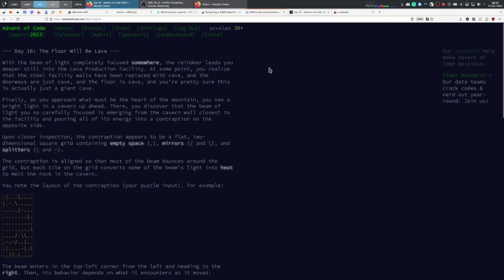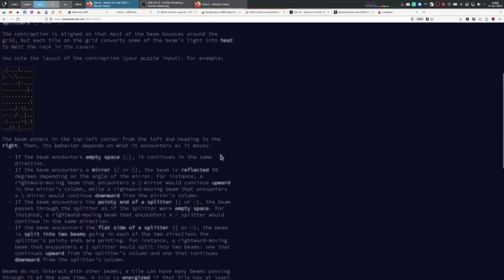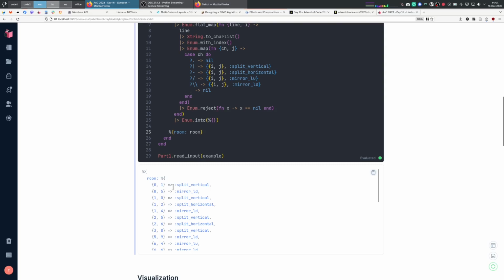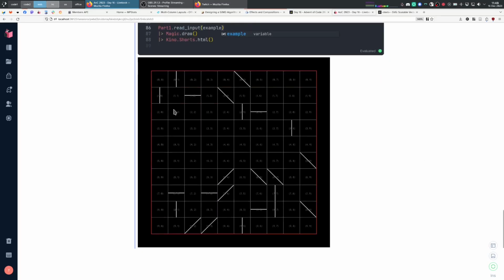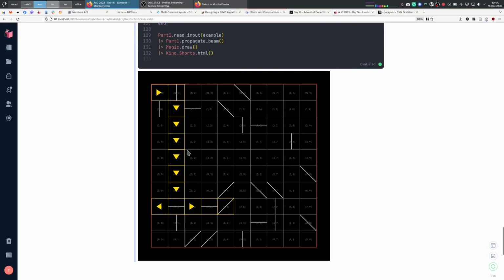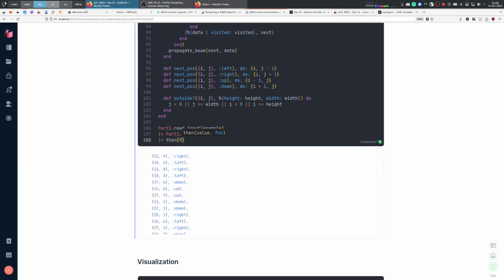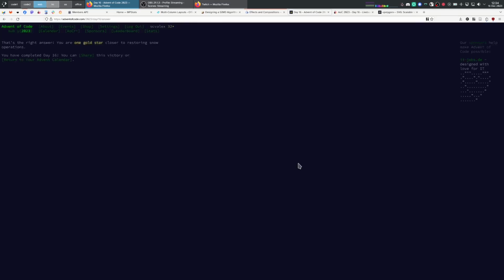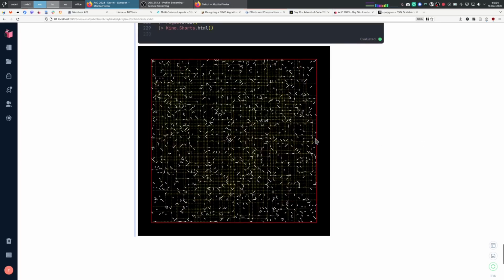Solving AoC 2023 Day 16 in Elixir Livebook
0:00 Intro
0:42 Reading part 1
8:34 Coding part 1
38:36 Reading part 2
41:27 Coding part 2
45:33 Prettier visualisation
52:44 Review